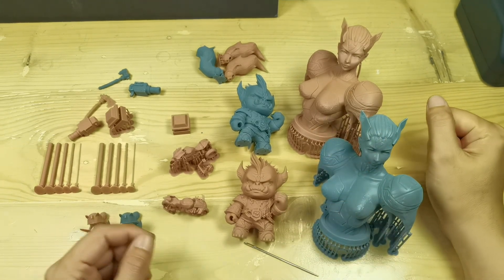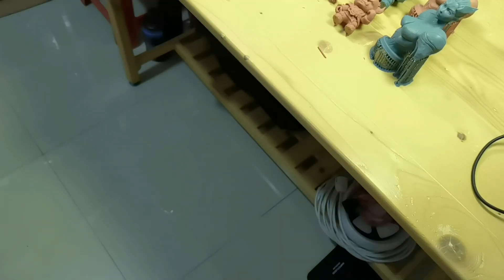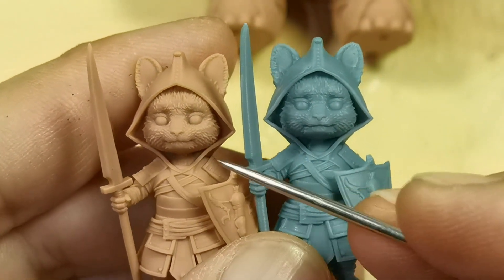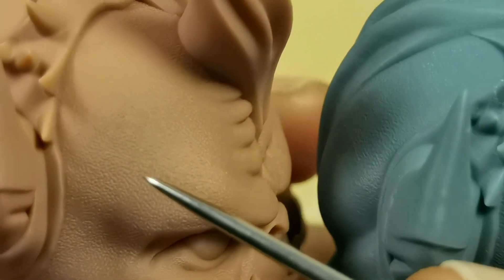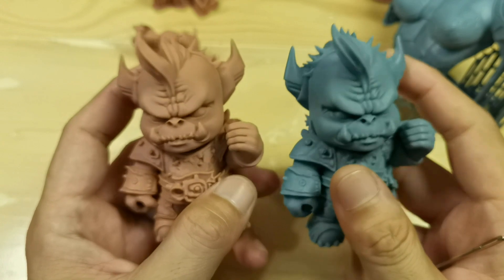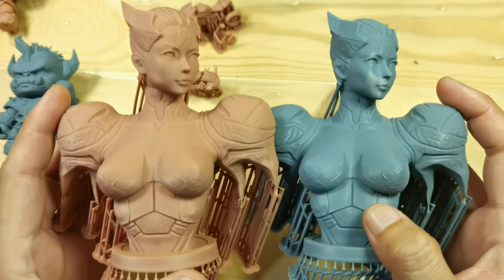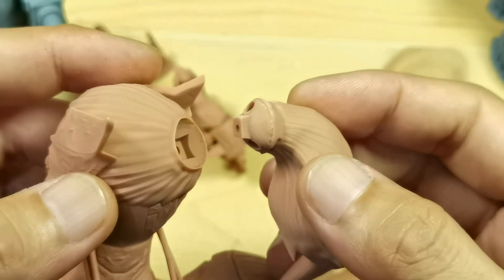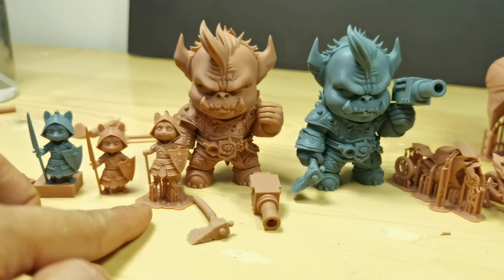Phrozen Aqua Red Clay 8k vs Aqua Grey 8k resin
I want to share my test on phrozen aqua red clay resin vs aqua grey 8k
this could be my new to go resin from my test results.
on a side note, if you notice any white residu on my print result. i am sorry, it should be time to replace my ipa, but i am still waiting for the never arrive stock.

printer is phrozen sonic mighty 8k
printed at 0.03mm layer height
exposure 1.2s

Chapters :
0:00 - Intro
0:32 - Bending and drop test
1:00 - Pigment
1:20 - Details comparison
4:34 - Dimensional accuracy
6:02- Close up comparison